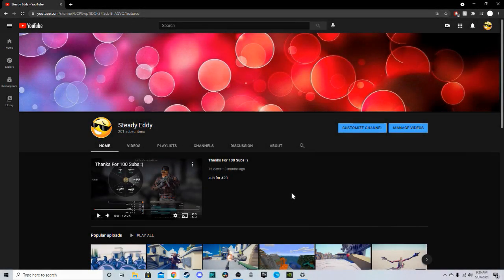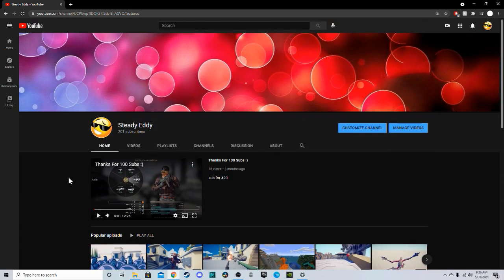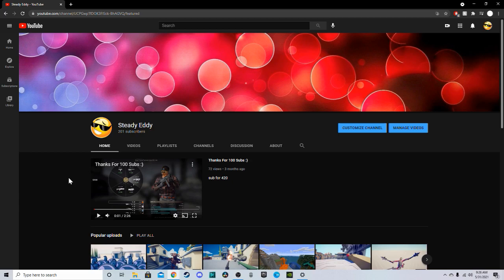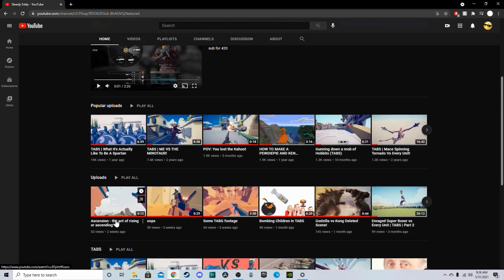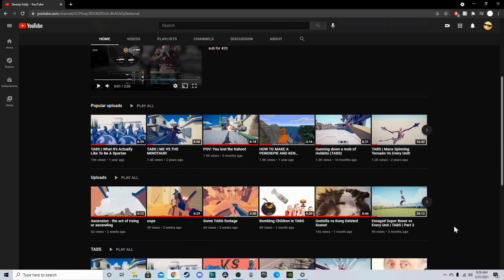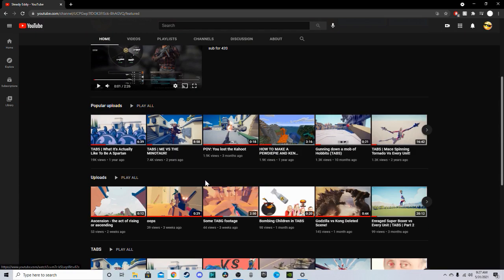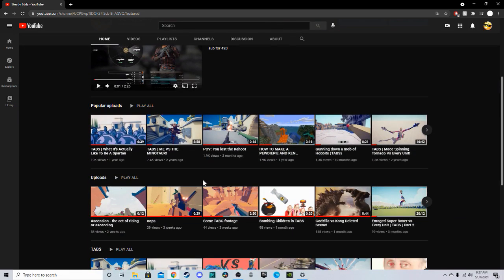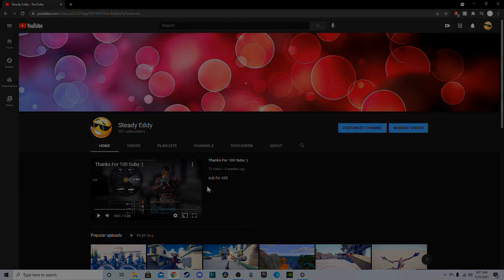Thanks For 200 Subscribers